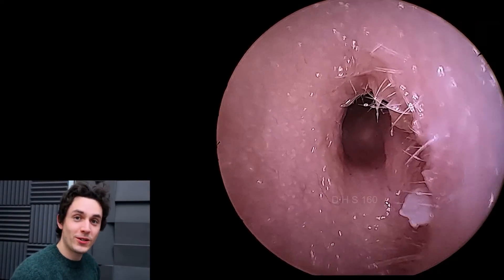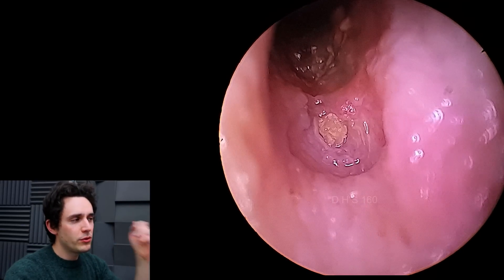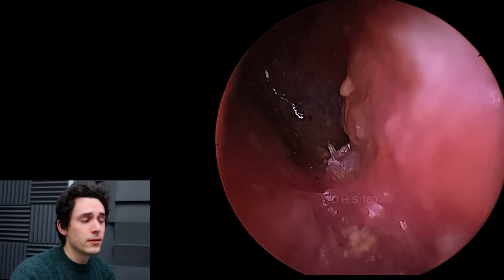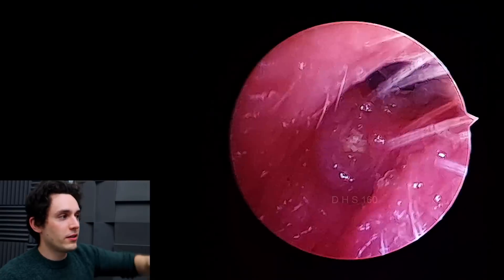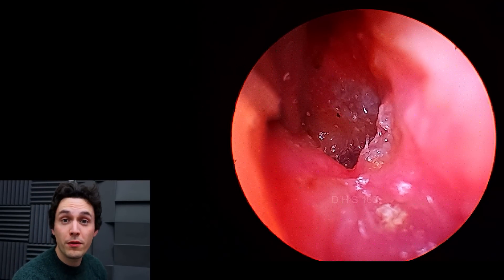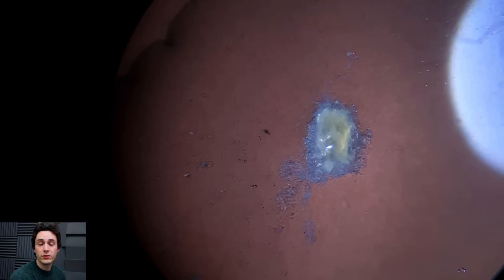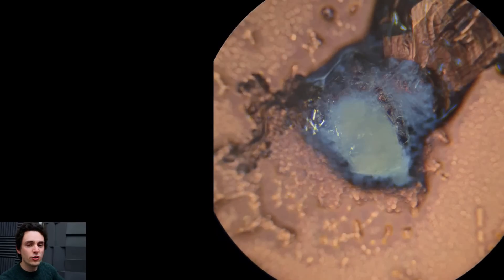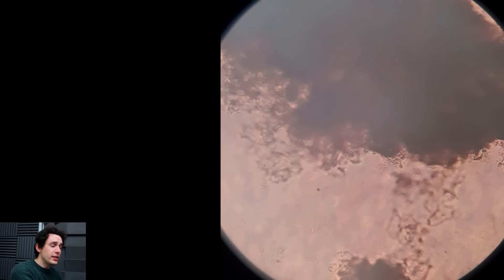Ear Canal Skin Erosion Caused By Canal Cholesteatoma (Dead Bone Tested Under Microscope)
(160)